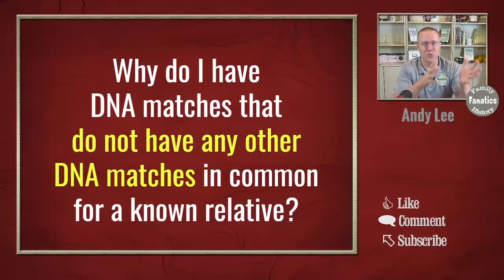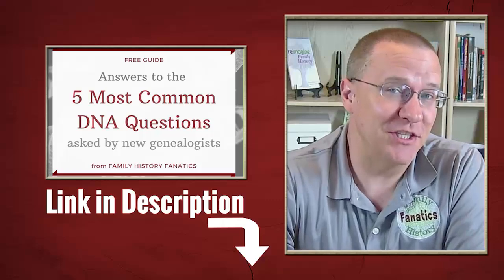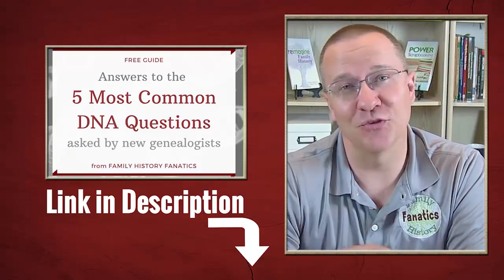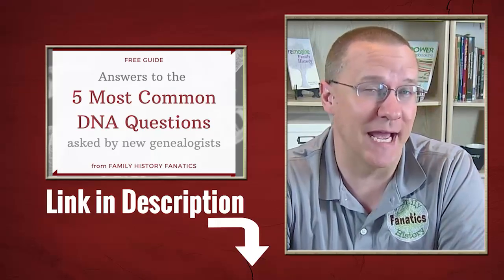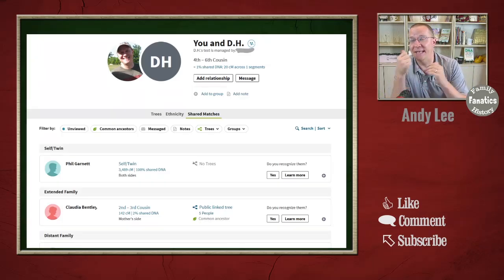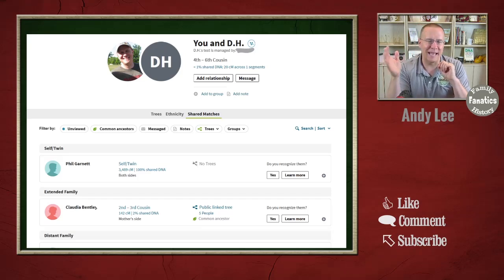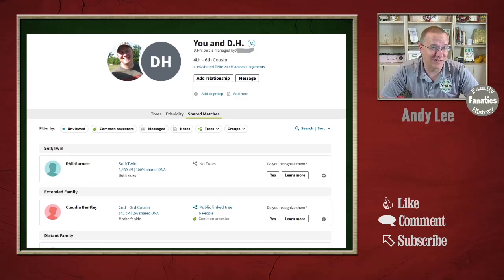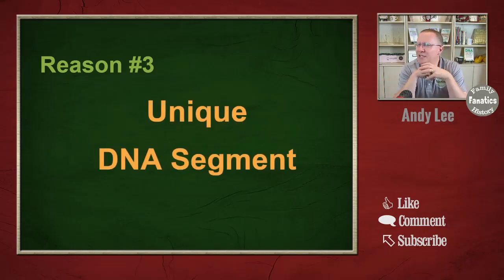Why Doesn't a DNA Match Match Any Other Relatives? | Genetic Genealogy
Have you looked at your DNA match list and found a match that doesn't match anyone else or anyone you know? Discover reasons why a DNA match has no other Shared DNA matches.

CHAPTERS

00:00 Introduction
0:39 Why a DNA Match is a False Match
3:33 DNA Companies Remove Matches That Should Be There
5:49 Segments Your Parents Had that Your Aunts/Uncles Didn't Have
6:54 Reasons Why DNA Matches Don't Appear